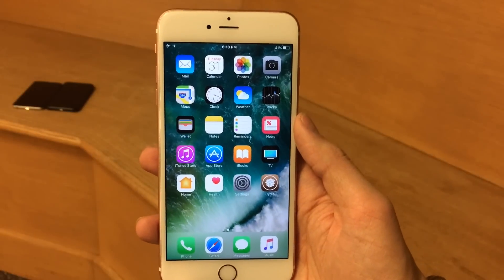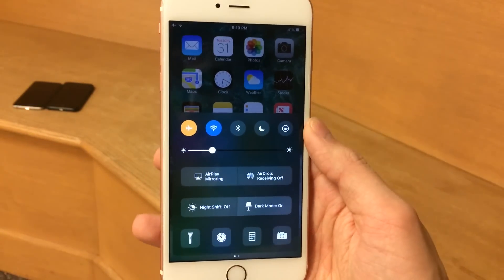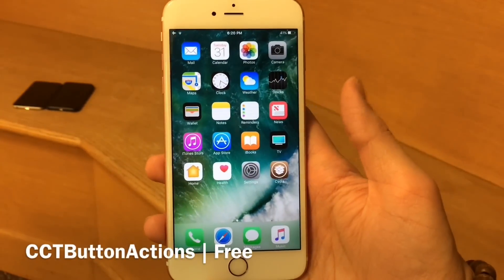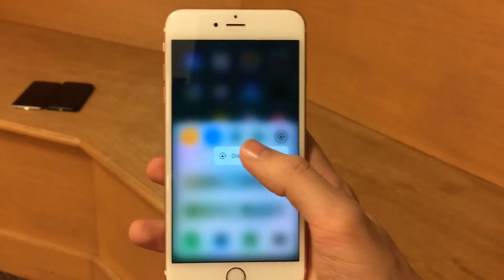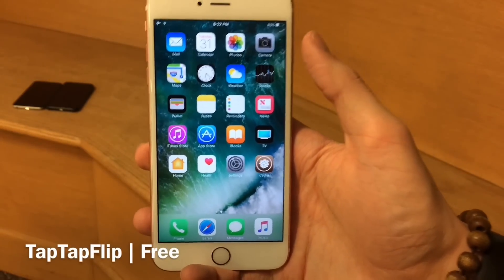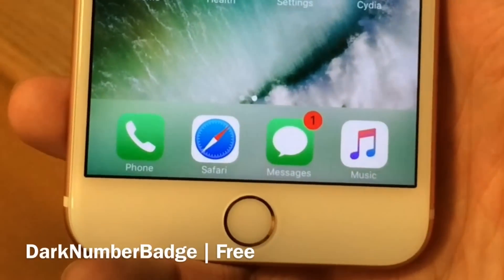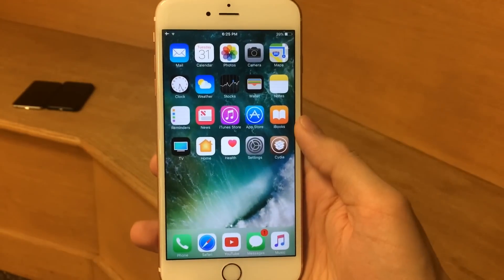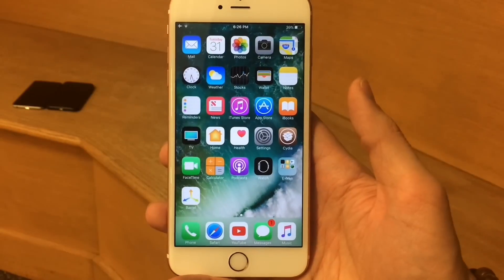Top 5 iOS 10 - 10.2 Cydia Tweaks